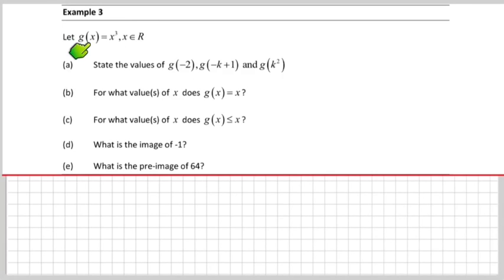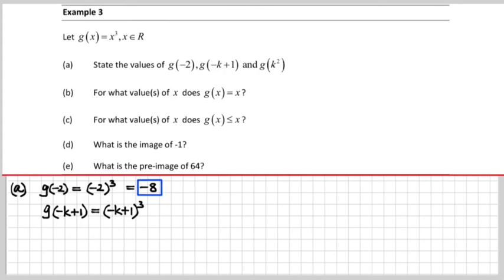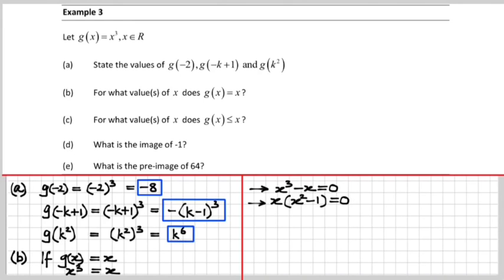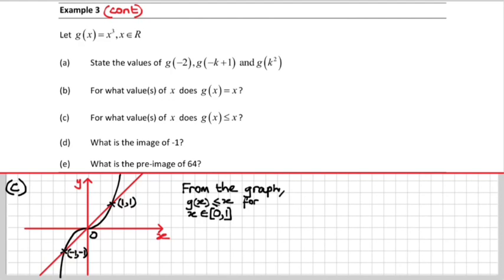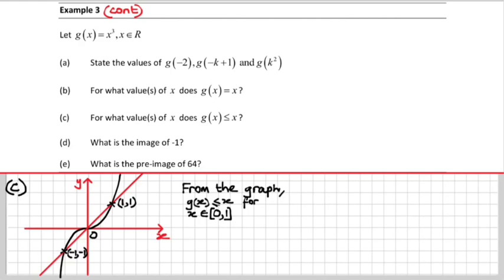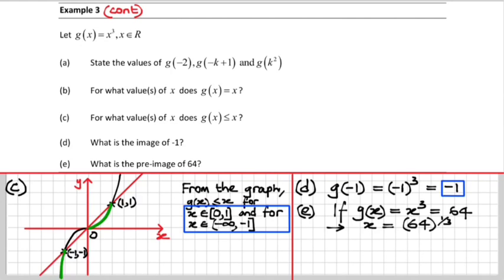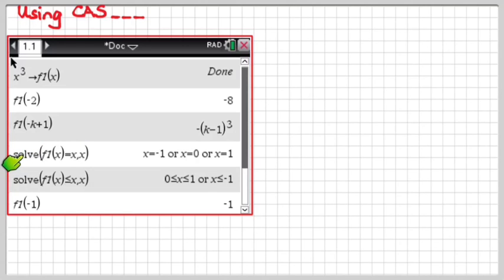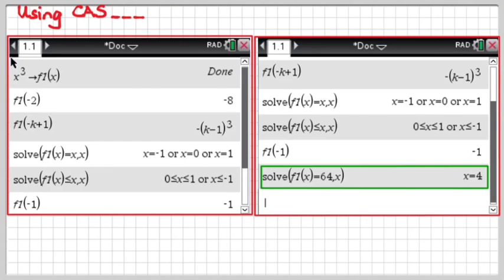MM34 1B Functions and Relations Part 3 of 4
Relations and Functions specified and described for Maths Methods Units 3 and 4 in Year 12 in the State of Victoria, Australia.